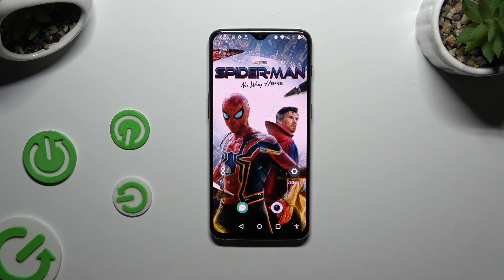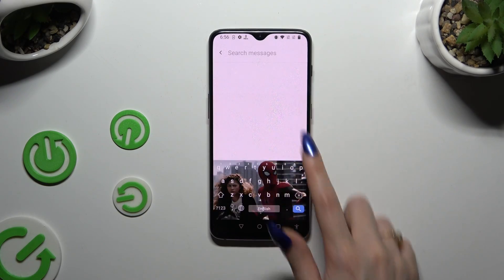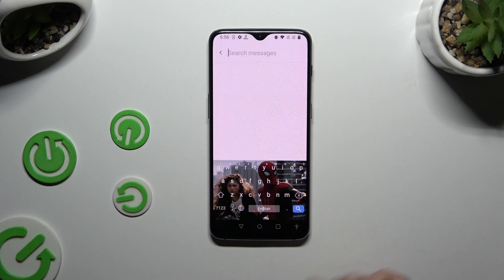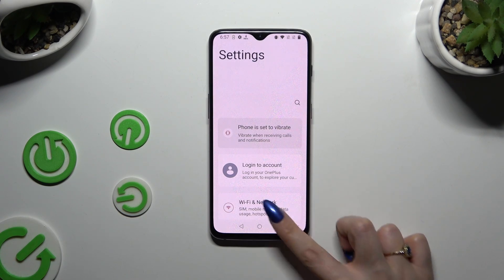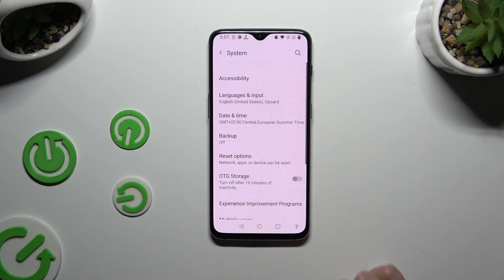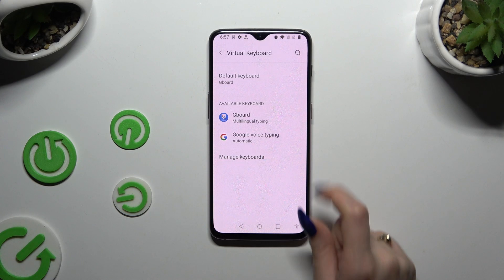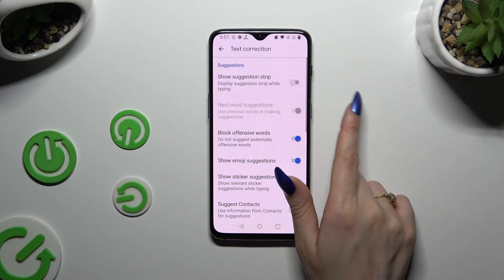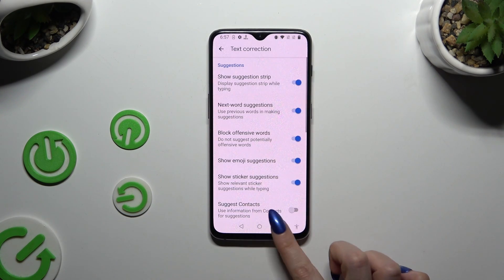How to Turn On Gboard Suggestion Strip on OnePlus 6T?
Find out more:
Discover how to turn on and utilize the Gboard suggestion strip on your OnePlus 6T keyboard for enhanced typing efficiency. This tutorial provides easy-to-follow instructions to enable predictive text suggestions, emojis, and more directly from your keyboard.

How do I turn on the Gboard suggestion strip on my OnePlus 6T?
Can I customize the Gboard suggestion strip to show specific suggestions on the OnePlus 6T?
What are the benefits of using the Gboard suggestion strip on the OnePlus 6T?
Is it possible to disable the Gboard suggestion strip if I prefer not to use it on my OnePlus 6T?
Are there settings to adjust the size or position of the Gboard suggestion strip on the OnePlus 6T keyboard?